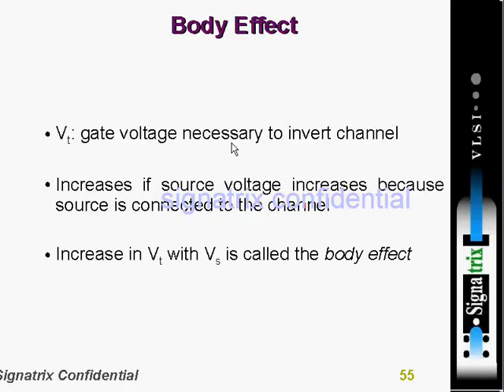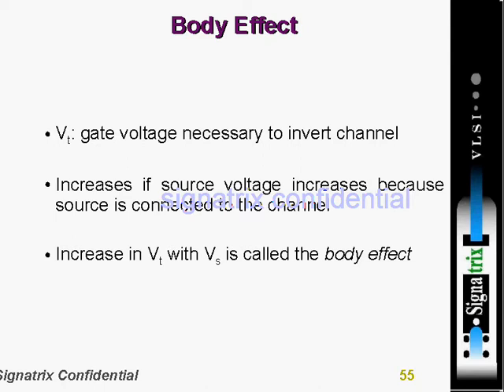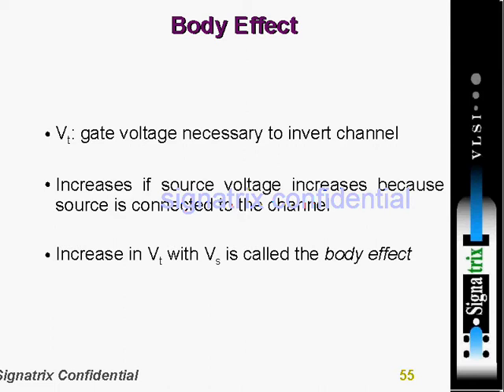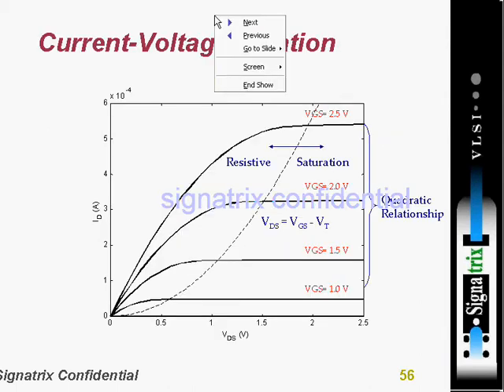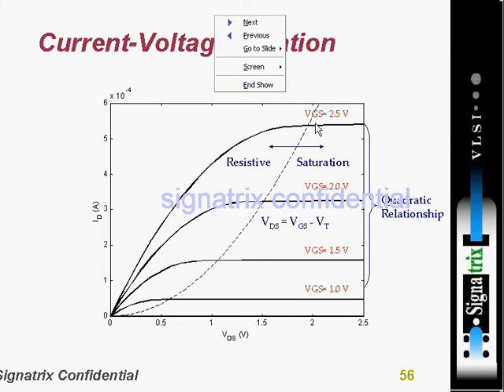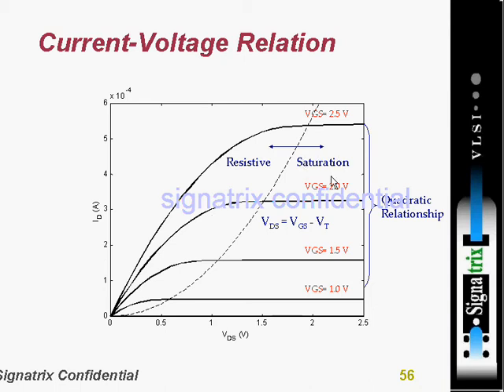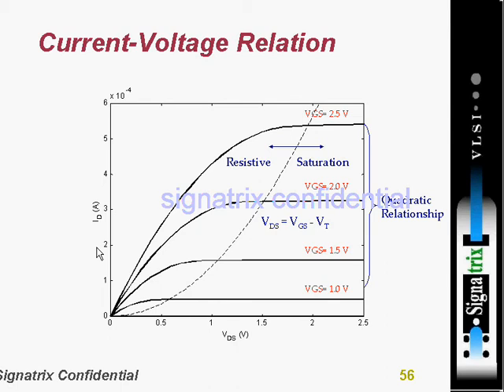CMOS 5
DIODE- threshold voltage,Body effect,
Current voltage relations.